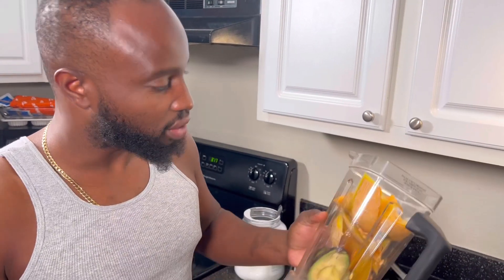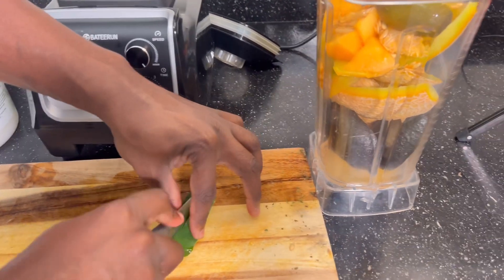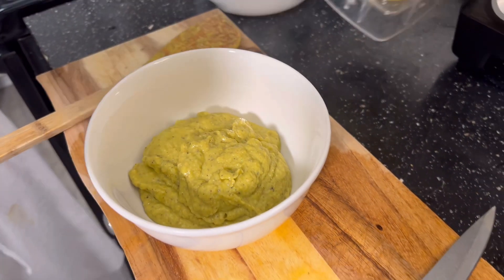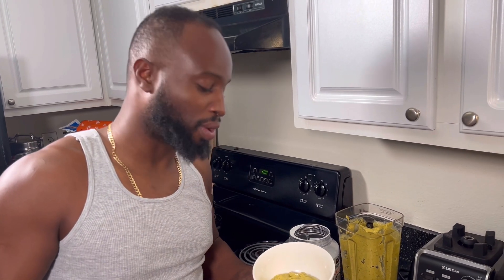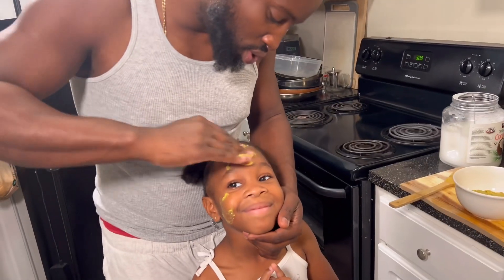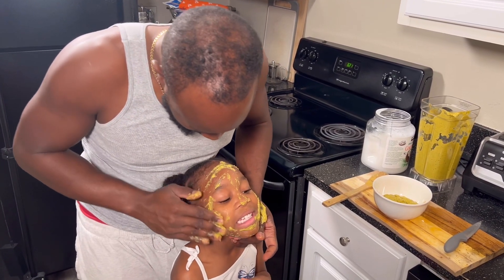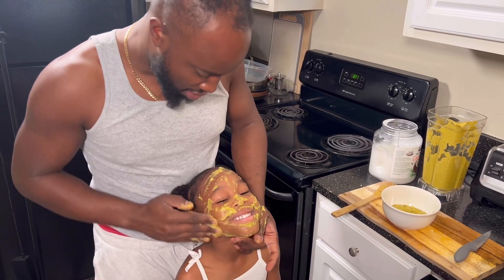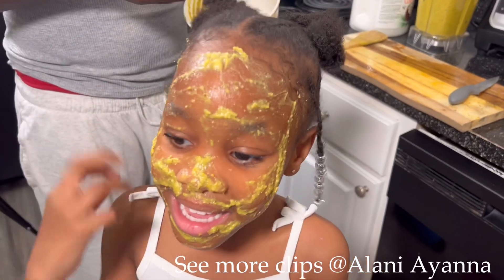HOW TO| FACE MASK FROM LEFTOVER FRUIT PEELS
Hello and welcome to our video on how to make a refreshing and rejuvenating facemask using natural ingredients. Today, we will be using cantaloupe, skin aloe, kiwi, and coconut oil. These ingredients are known for their nourishing and hydrating properties, making them perfect for this DIY facemask